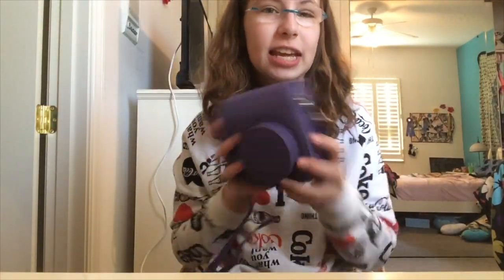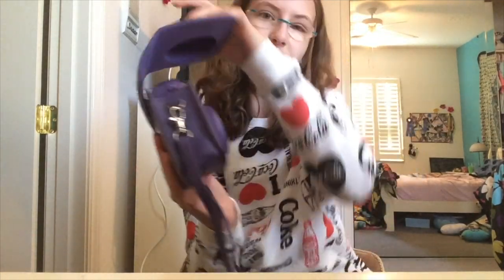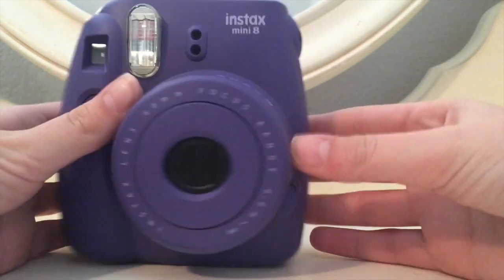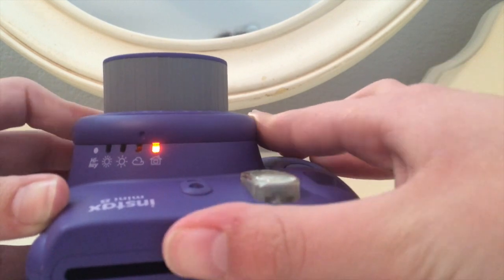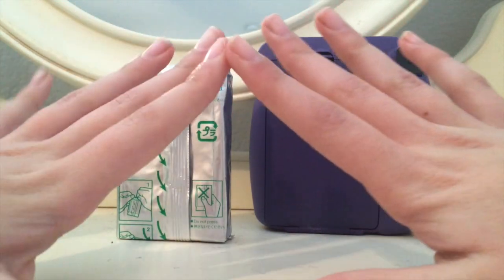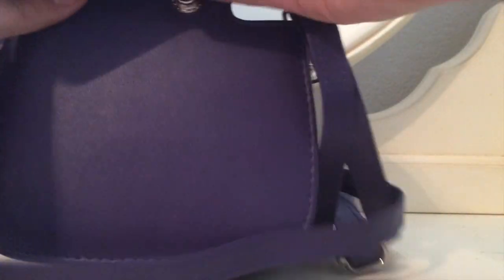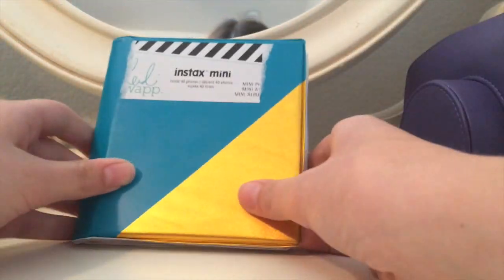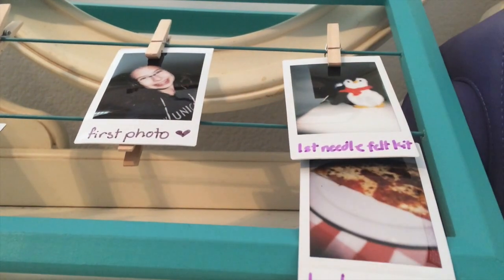How to use an Instax and how to display your pictures |Heather Renee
Hey feather Family! today I am showing you how to use an instax and how to display your pictures. {PS- this is not a sponsered video!}